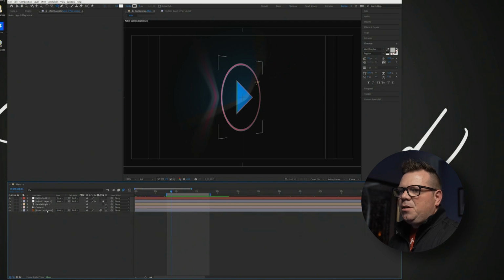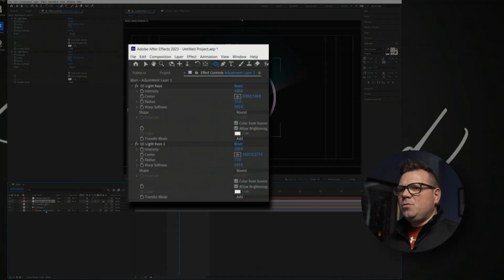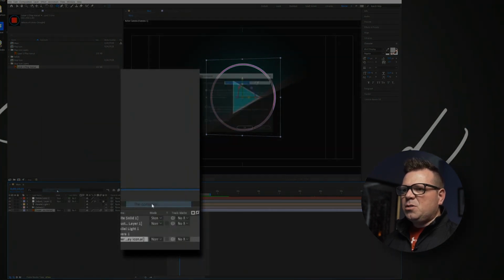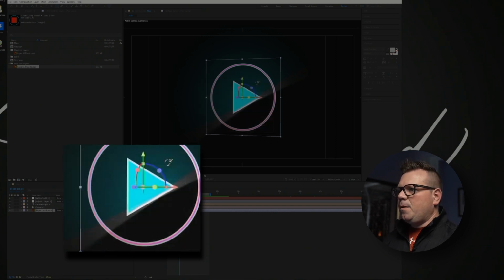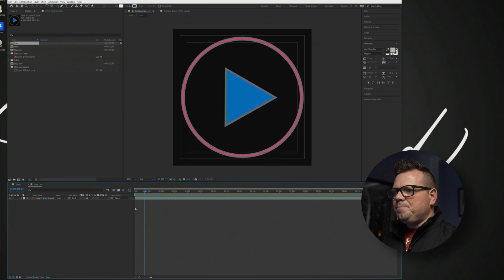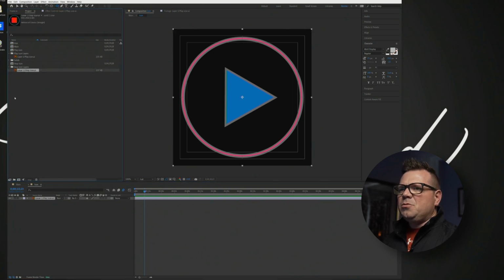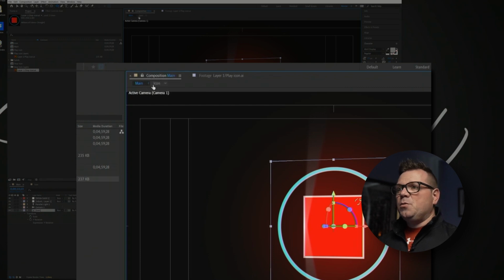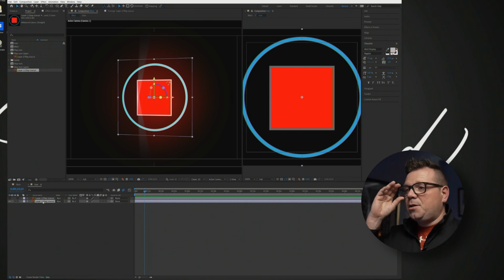AE, 010, Power of Precomps